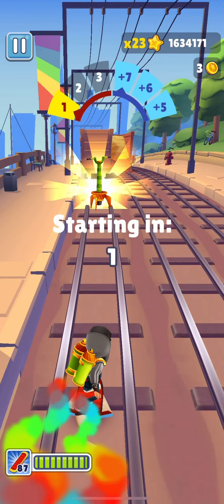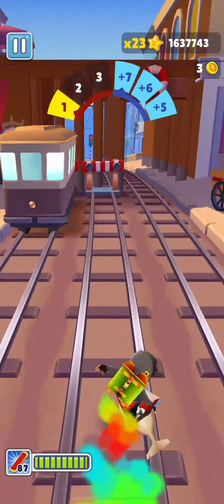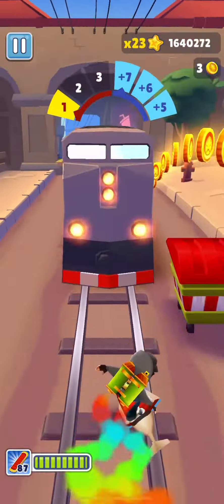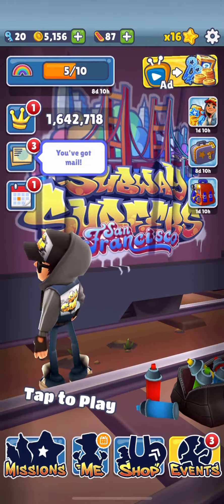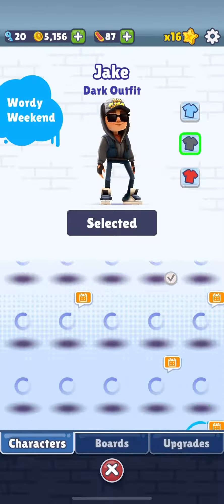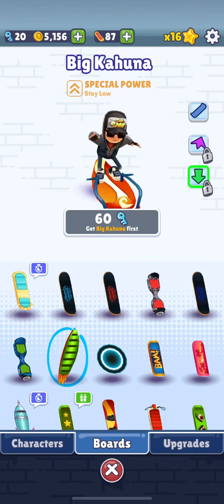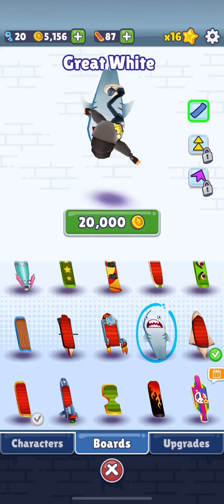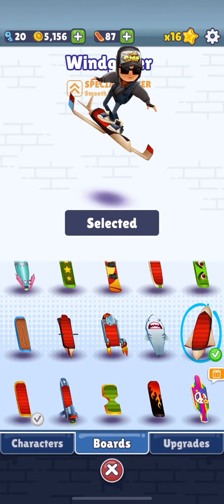Infinite score glitch subway surfers￼￼